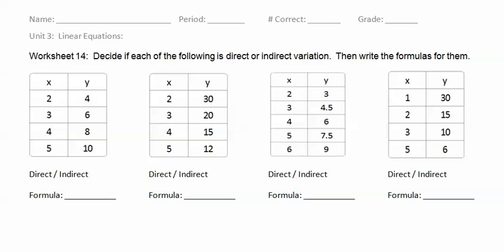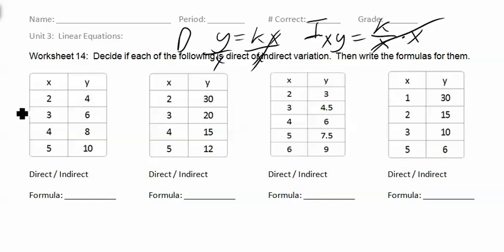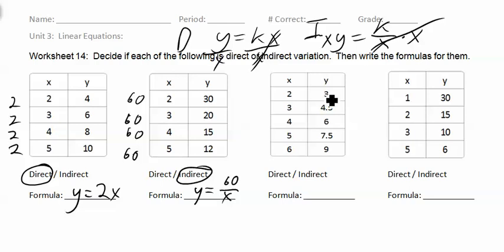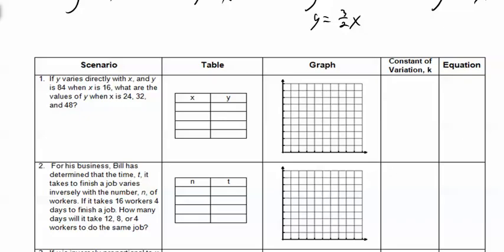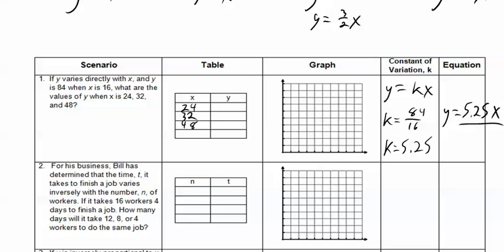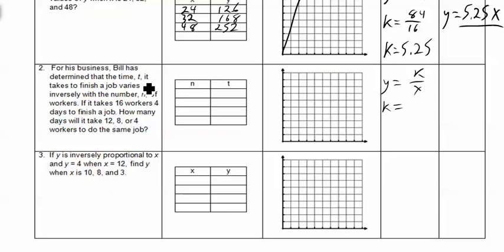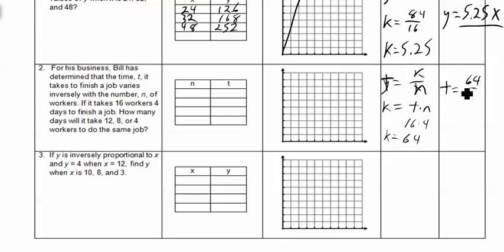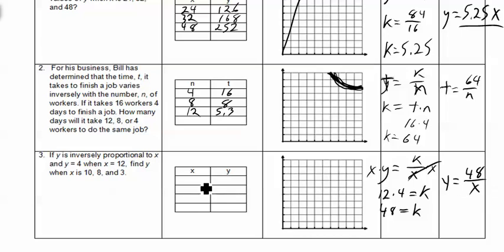Unit 3 Worksheet 14